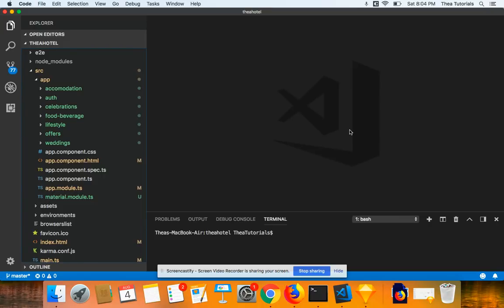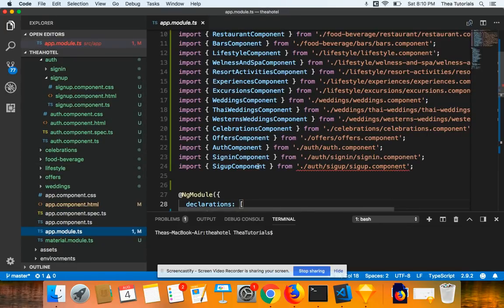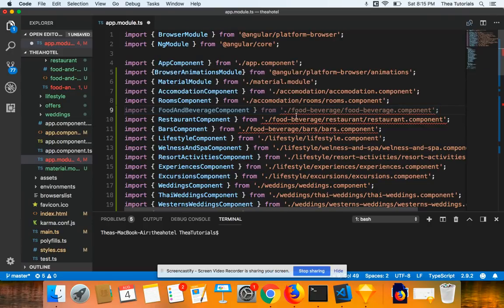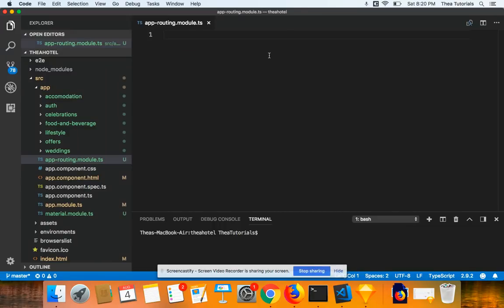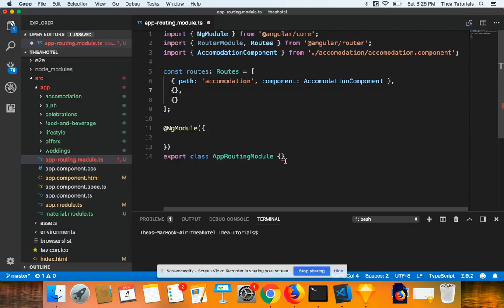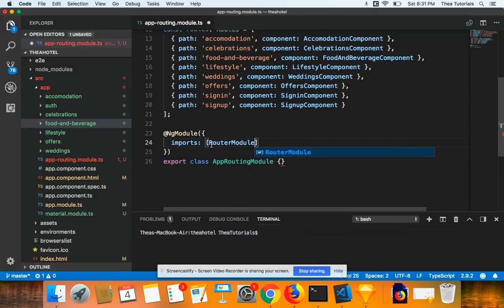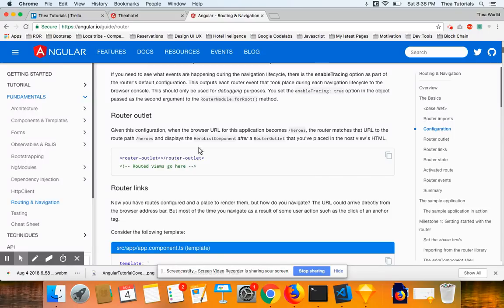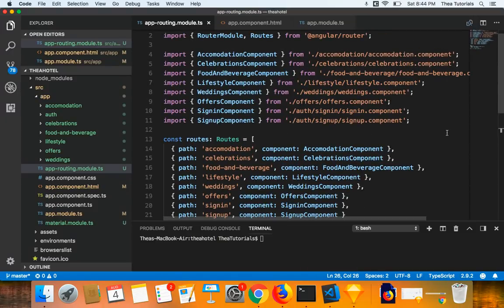Hotel App & Booking Engine With Angular 6, Material 2 & Firebase Part 3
Build Hotel App With Booking Engine with Thea World - Part 3
Creating our App Routing Module, adding the paths, and fixing spelling errors in angular components

This is an alternative to coding bootcamps and you'll have a real world project to show when your completed and you'll learn how to use Angular 6, Firebase, Firestore and Material 2.

This is also for Hotels, a great solution for hotels who keep losing booking to online travel agencies. The key is to ensure that all users who land on the site to book direct with the hotel.

We are here to help share our knowledge and learn from you as well.

Please help us improve if you have any suggestions.